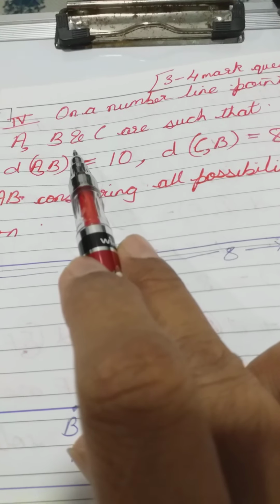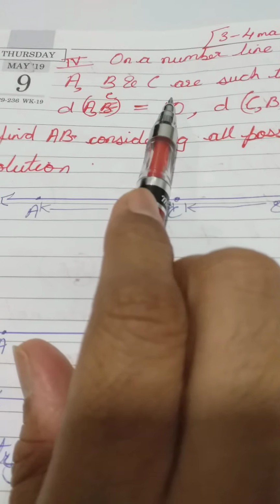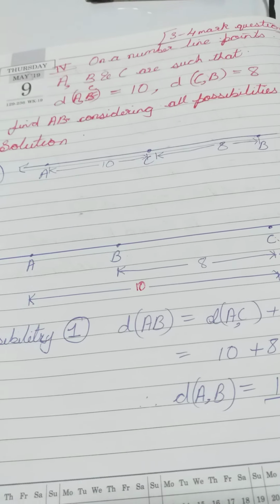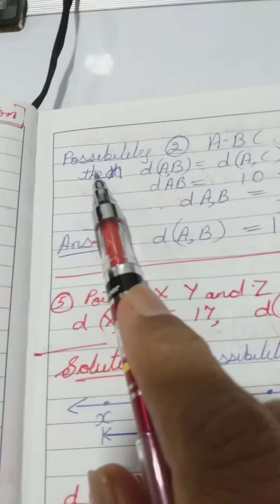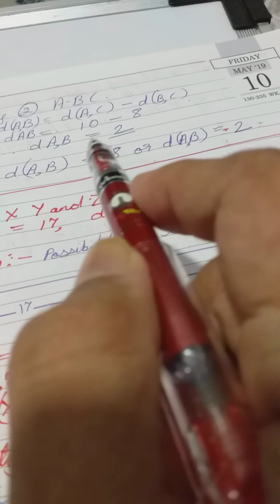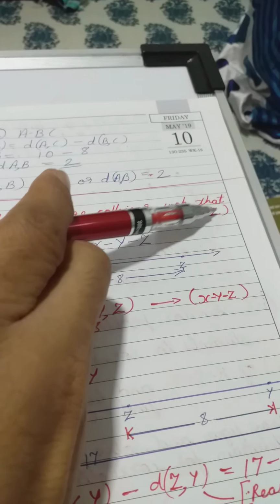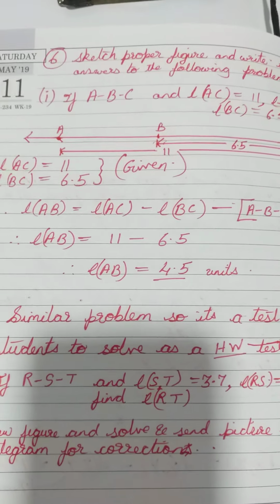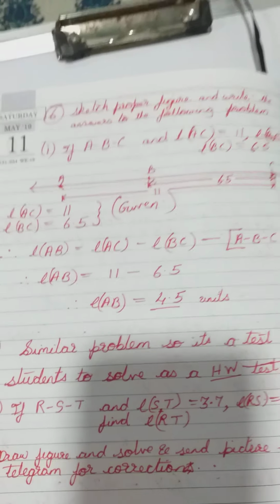9TH STD GEOMETRY LESSON 1 PS 1.1 PART 4 MAHARASHTRA BOARD ENGLISH MEDIUM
9TH STD GEOMETRY LESSON 1 PS 1.1 PART 4 MAHARASHTRA BOARD ENGLISH MEDIUM

 ALSO, SEMI-ENGLISH & URDU MEDIUM STUDENTS CAN REFER ALL MY VIDEOS OF MATHS & SCIENCE VIDEOS RECORDED IN ACTUAL TUITIONS CONDUCTED AT MIND ENRICH ACADEMY, MUMBAI; BY SAJID SAYYED SIR